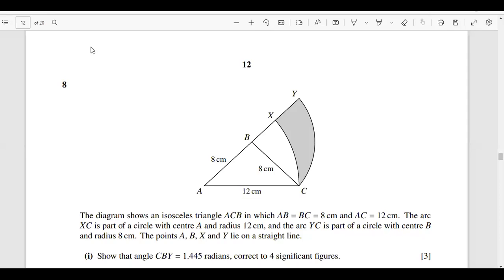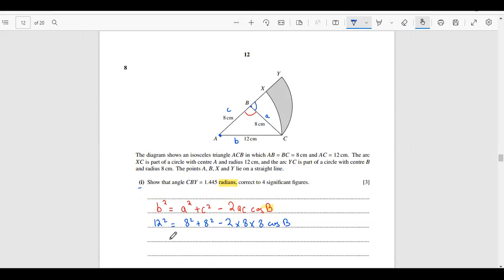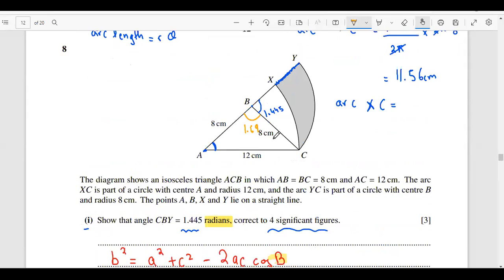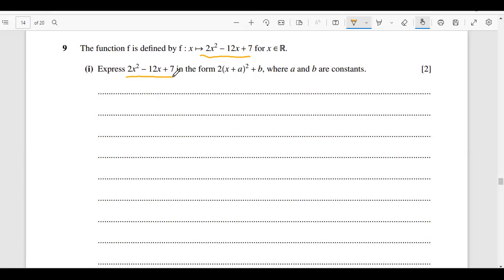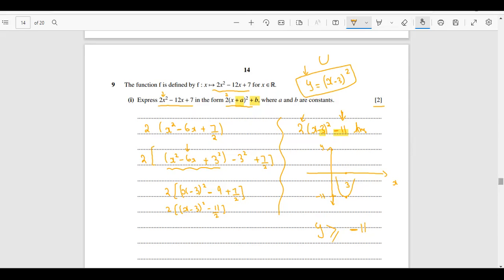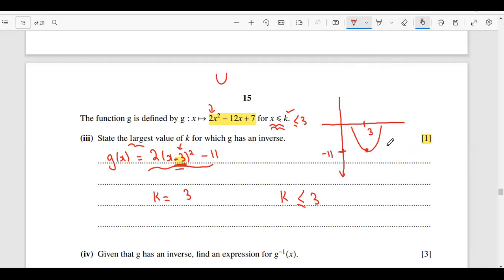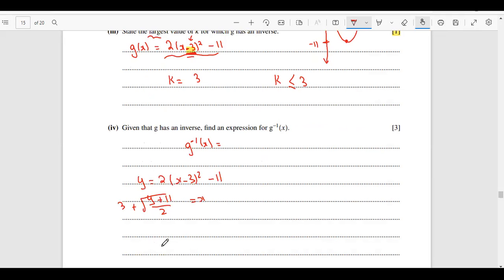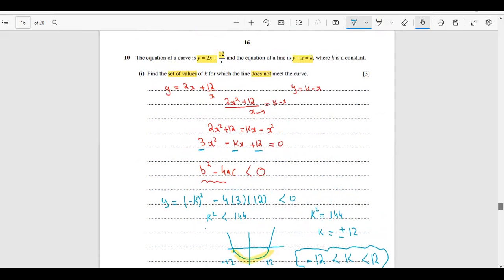AS Mathematics - P1 Past Paper Cambridge - Mathematics Past Papers - Past Papers Solved